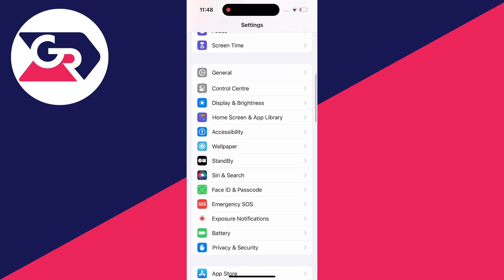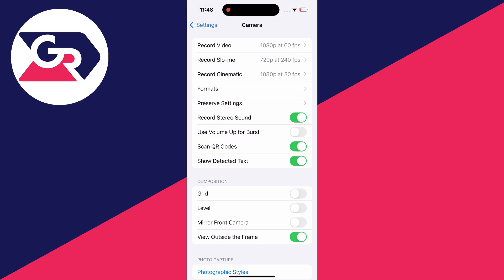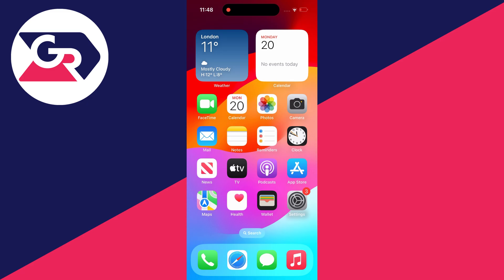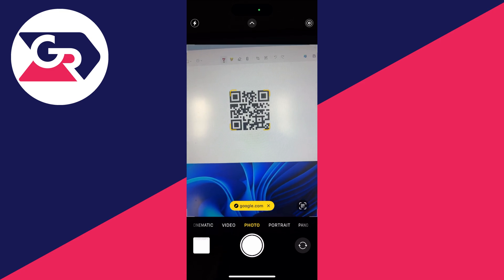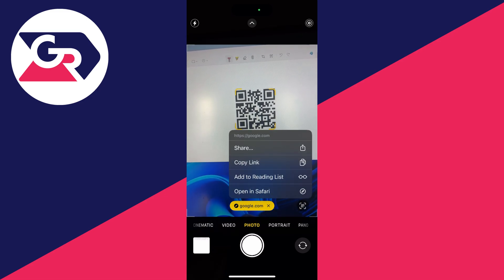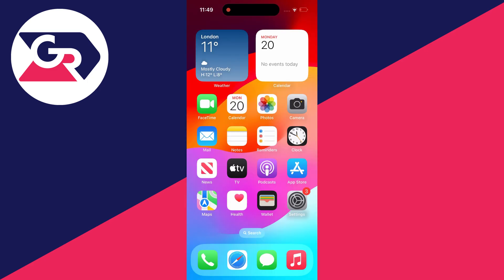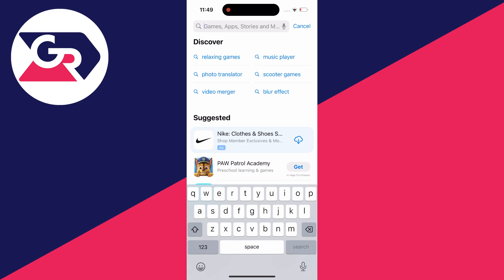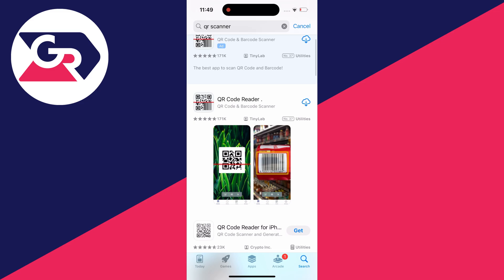How To Scan QR Code On iPhone - Full Guide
Learn how to scan qr code on iphone in this video.

GuideRealm